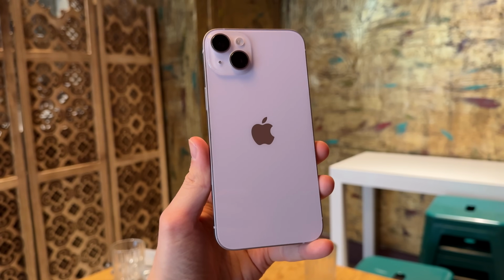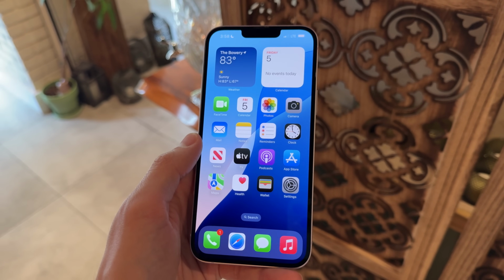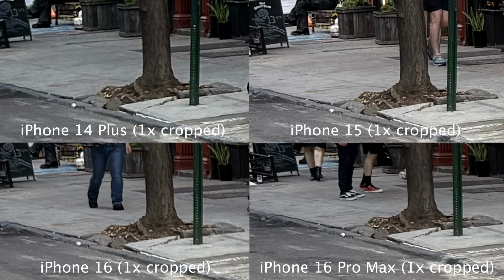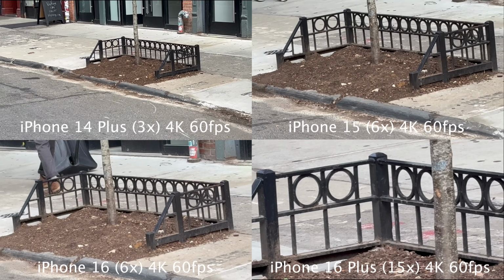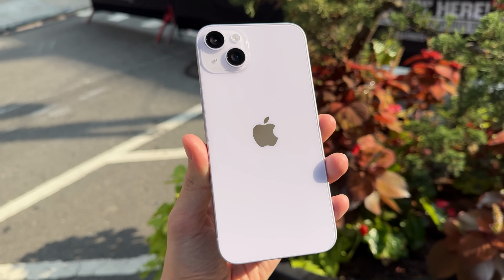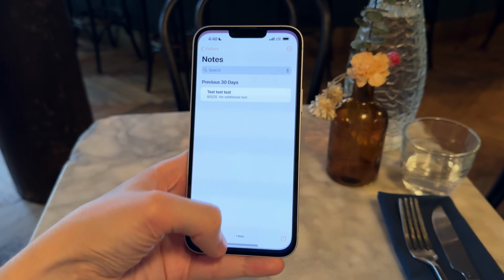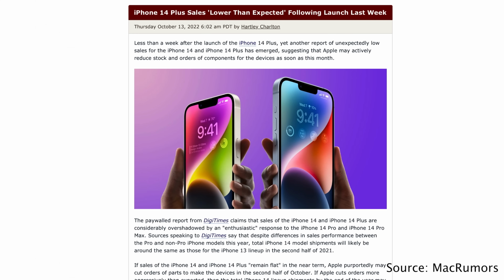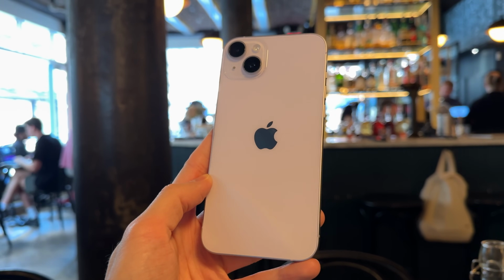iPhone 14 Plus in 2025 - Day in the Life Review!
Hollyland Lark A1

The iPhone 14 Plus is one of the most underrated values in the 2025 iPhone market. In this video, we discuss its user experience and specs in 2025.